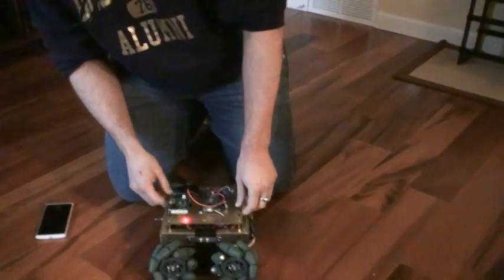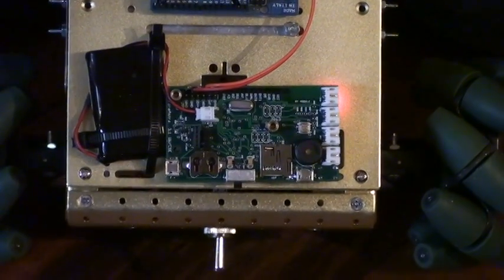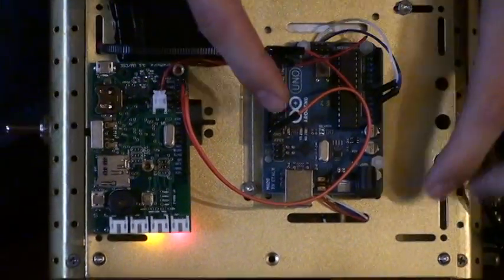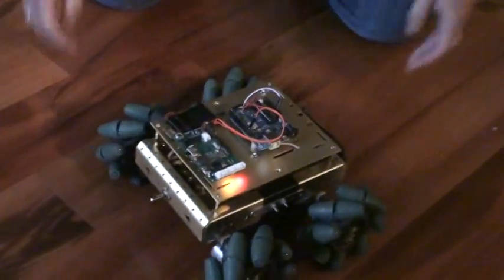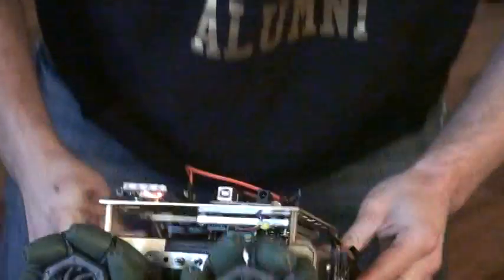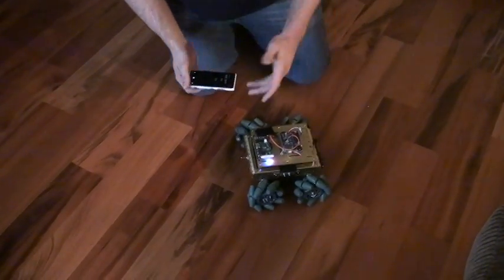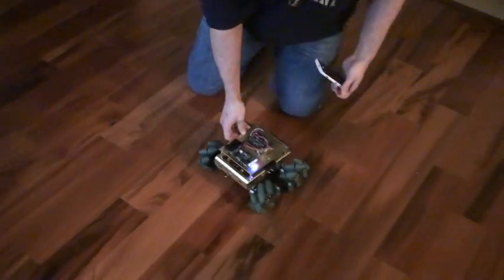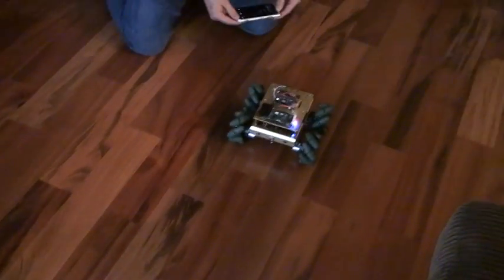Windows 8 Phone Controlled Mecanum Wheeled Robot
This is a quick demo of our EE 596 final project (initial implementation) for the University of Washington. We are attempting to create a self balancing robot(complete horizontal freedom) using a Nokia 920 running Windows 8 Phone as the IMU and main controller. Below you can kind the links for the Sabertooth motor controller board and a link for the FoneAstra's creator. The FoneAstra is a non-commercially available device and implements as a specially built Arduino with internal Bluetooth capabilities.

Rohit Chaudhri: The graduate student that designed the FoneAstra board